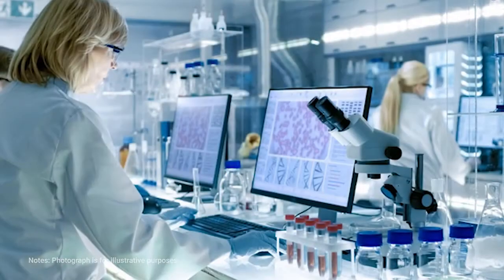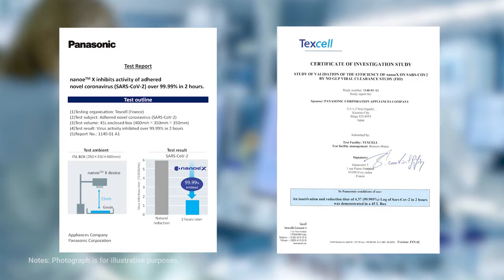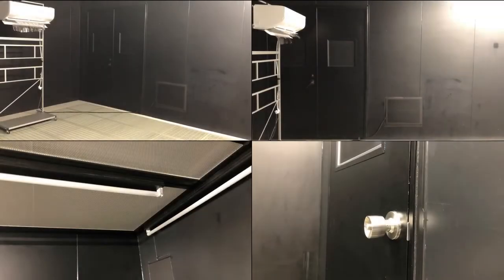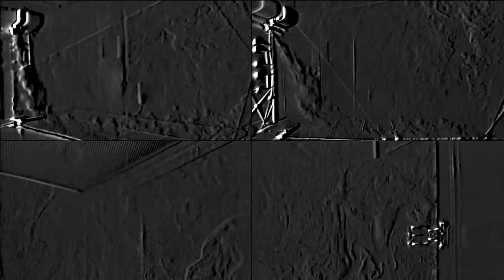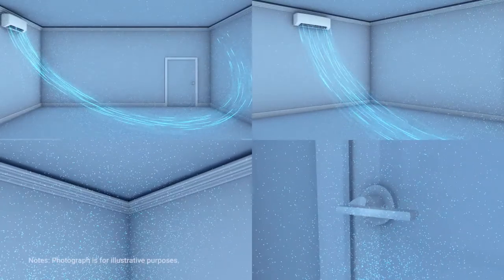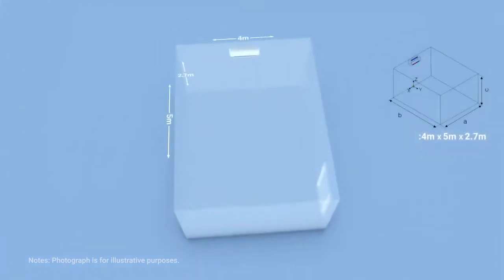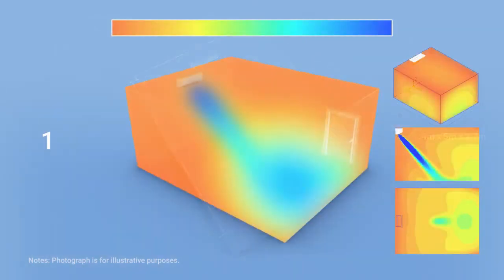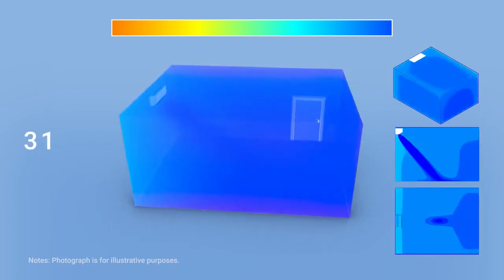Coronavirus COVID 19 with Panasonic nanoe™X Air Conditioner